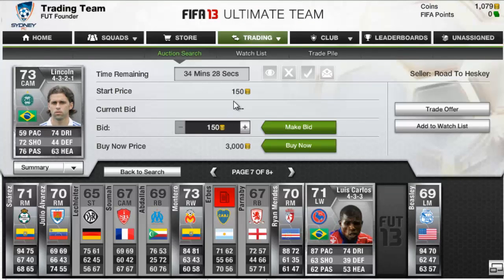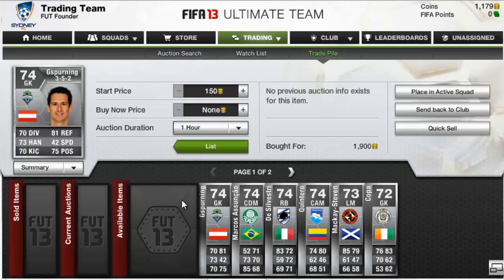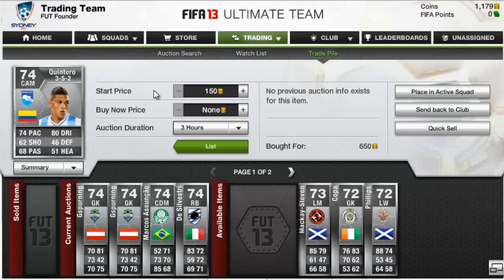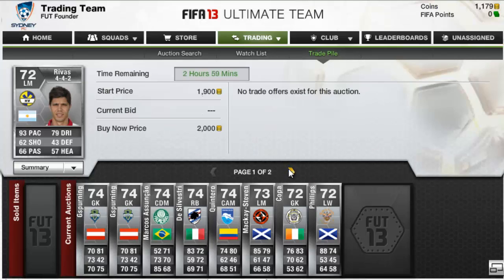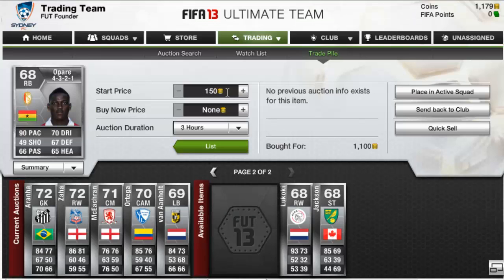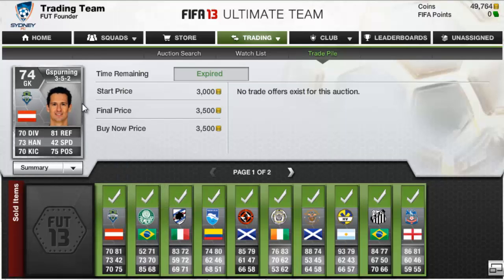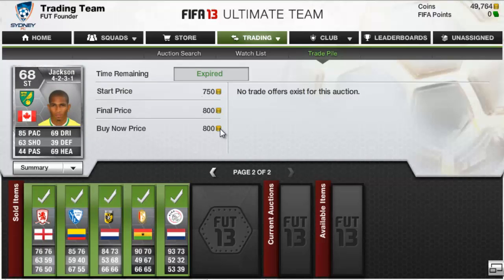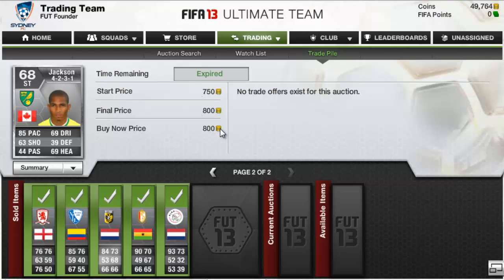FIFA13 Ultimate Team:Testing those Methods: Episode 5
This is Epiode 5 of my trading sereis, this episode is a silver trading technique i use. Hope You Enjoy